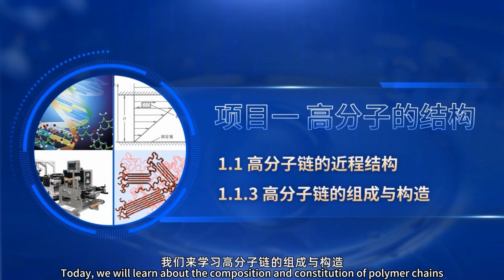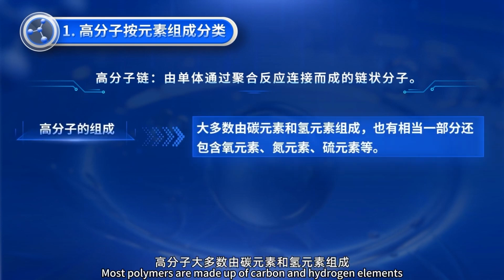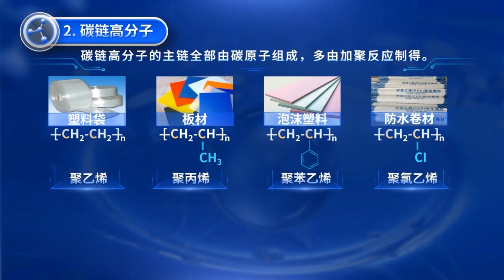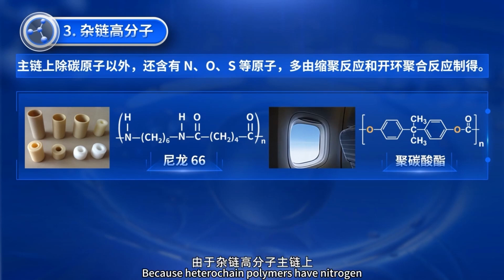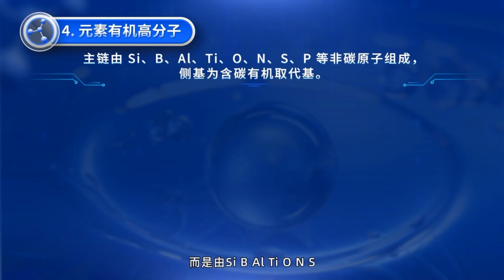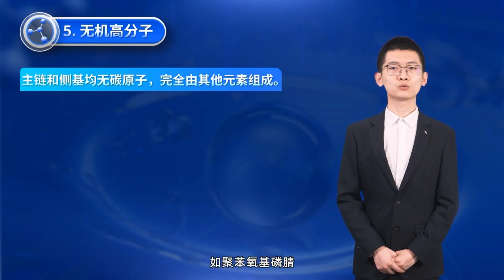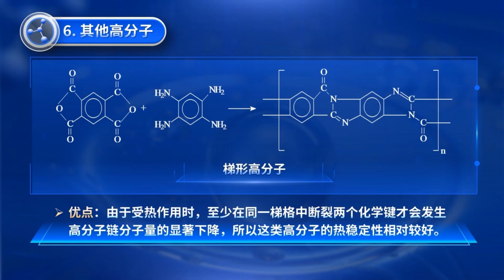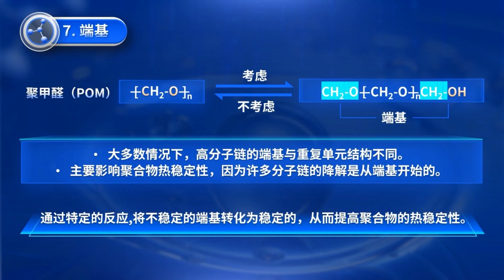1 1 3 Composition and Structure of Polymer Chains 1